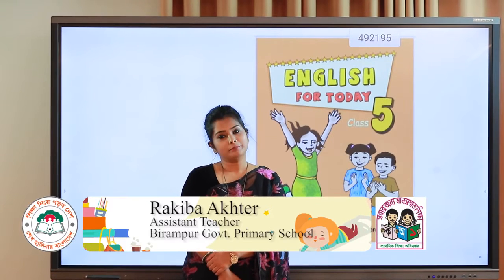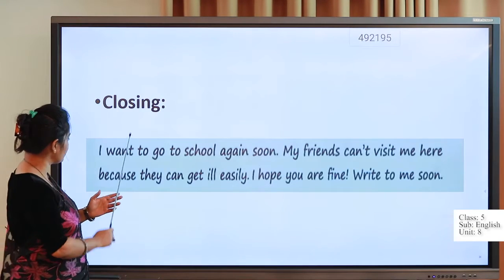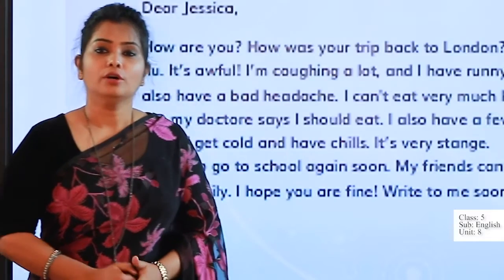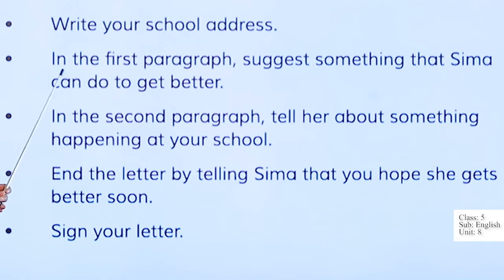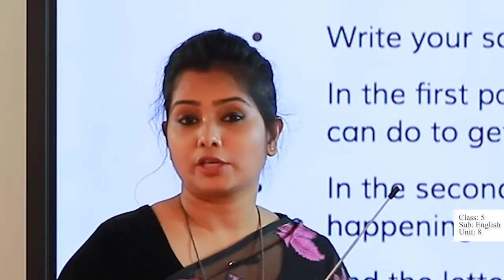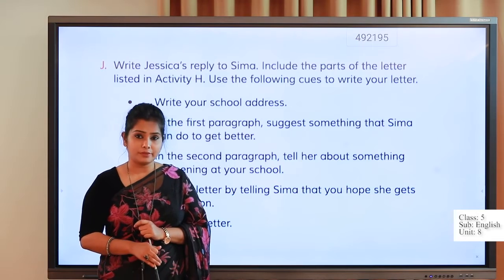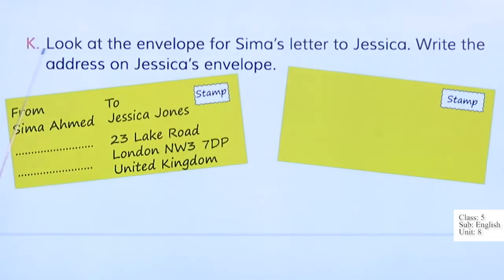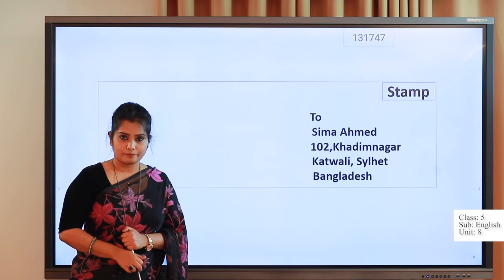পঞ্চম শ্রেণি । ইংরেজি । Unit 8, Lesson 7-8 ; J,K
পঞ্চম শ্রেণি । ইংরেজি । Unit 8, Lesson 7-8